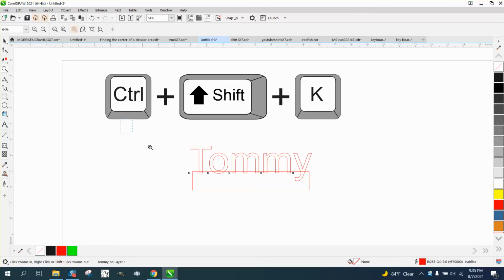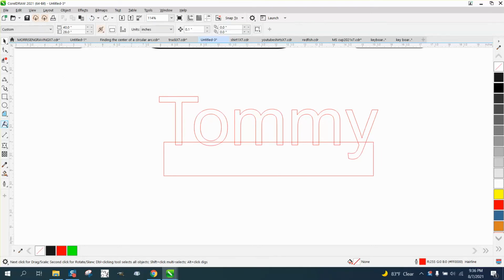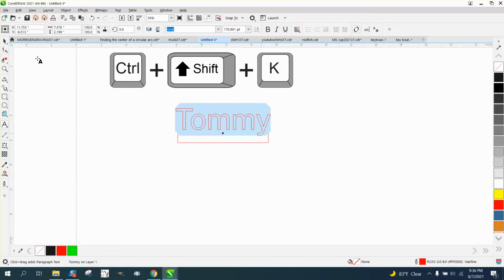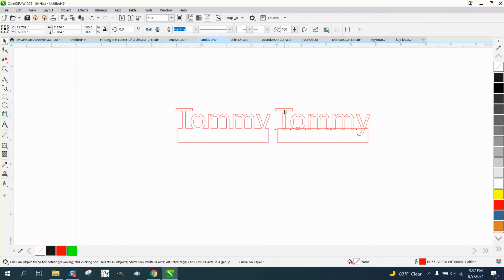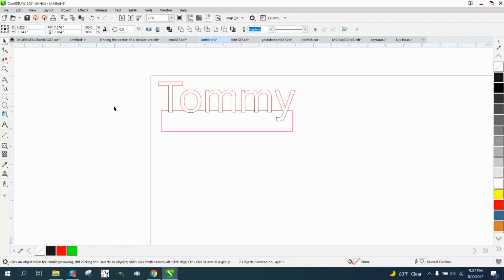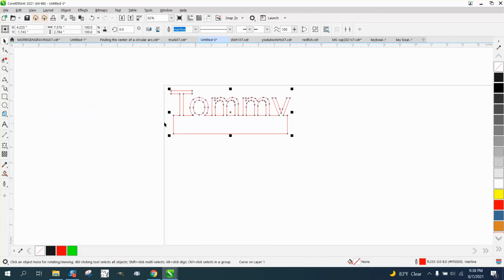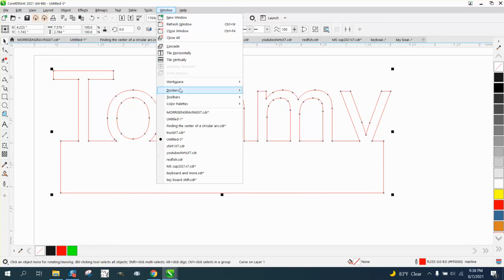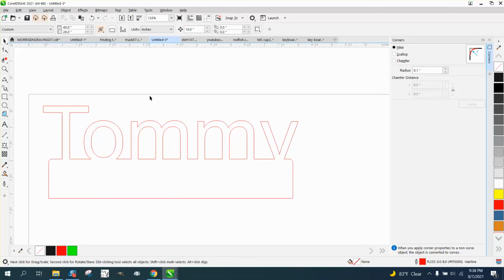CorelDraw Tips & Tricks Welding Text Part 2